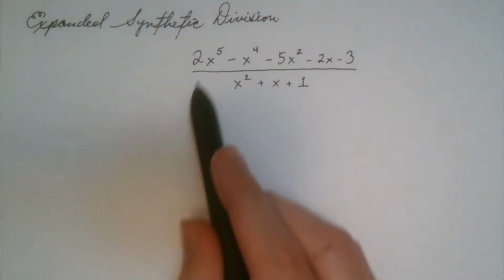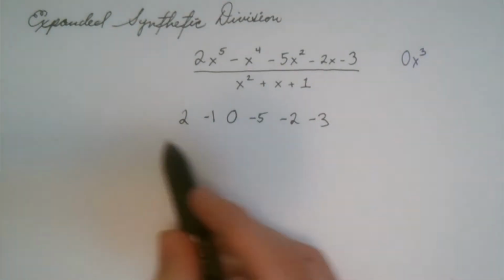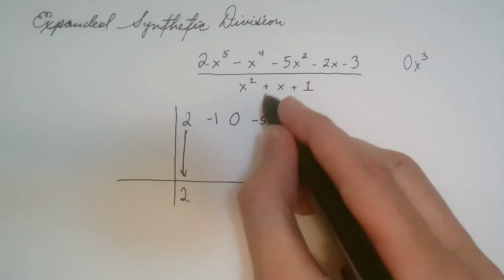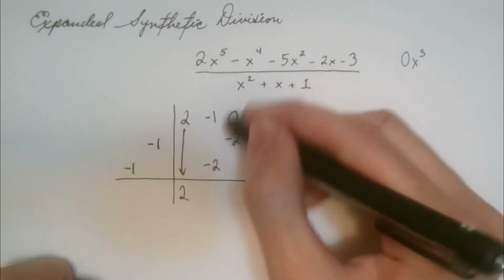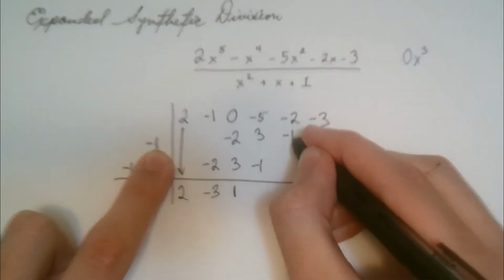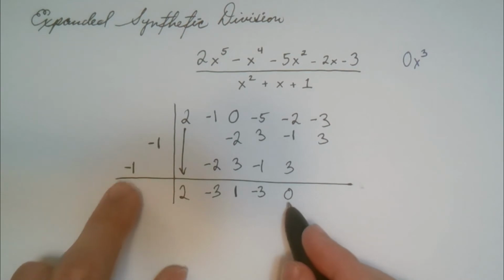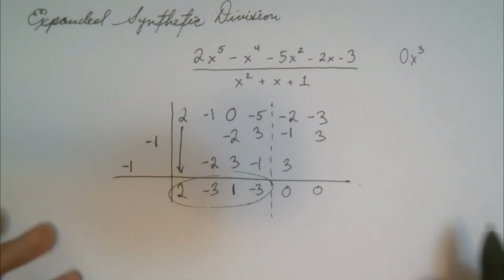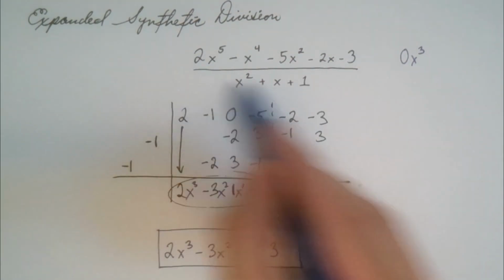Answering a Math Question I Received in a Comment | Expanded Synthetic Division (Algebra Help)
Filmed on August 29, 2021.
Answering a comment I got in this video that I posted on August 29, 2017 (filmed on 8/28/17) I hope this helps.

I hope this saves time; you can check this out to confirm.
Now, you no longer have to do long division for problems like this.

I am the royalty-published author of the award-winning book, “Juggling the Issues: Living with Asperger’s Syndrome,” about a firsthand perspective on living with Asperger’s Syndrome.